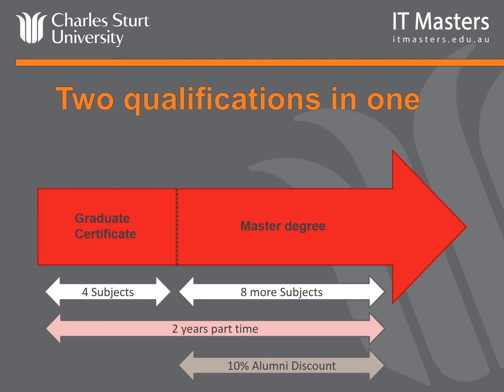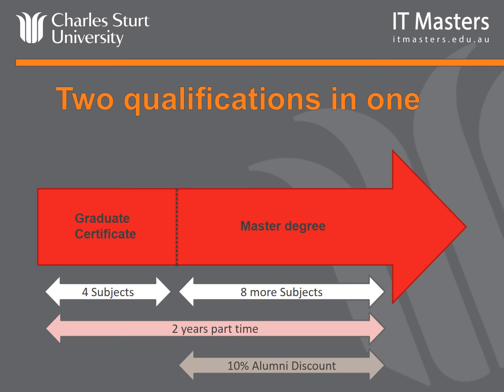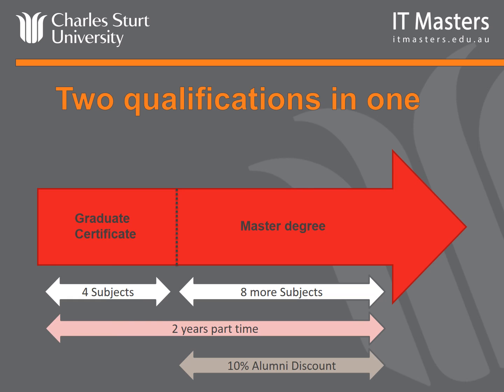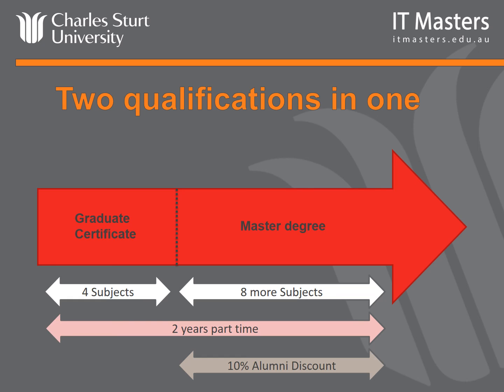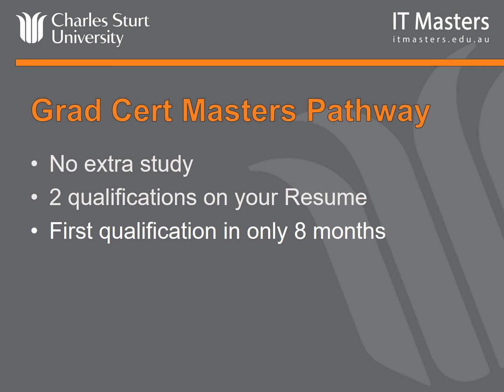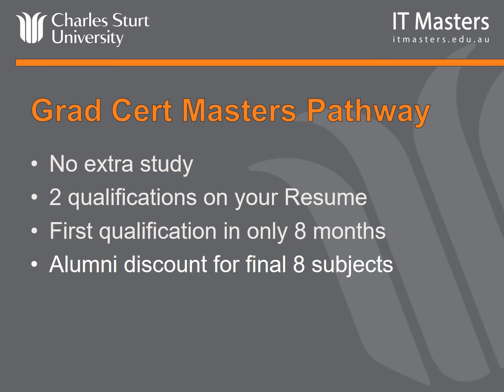Credit and Admissions 2016